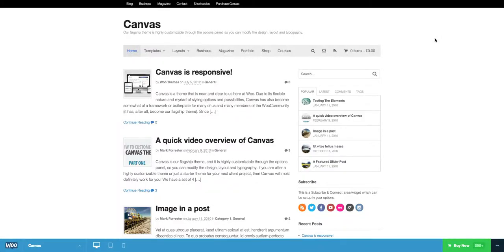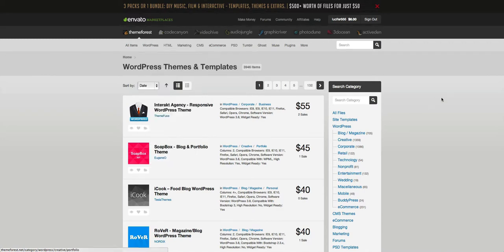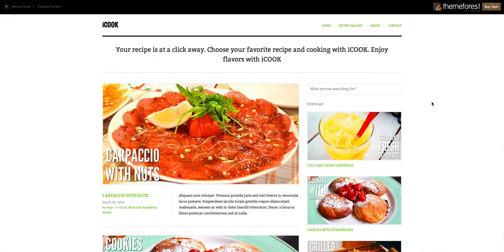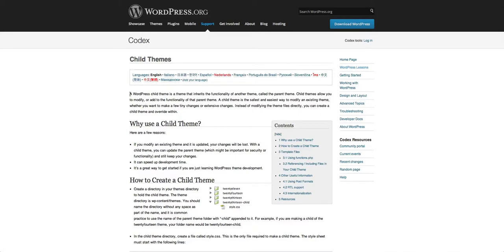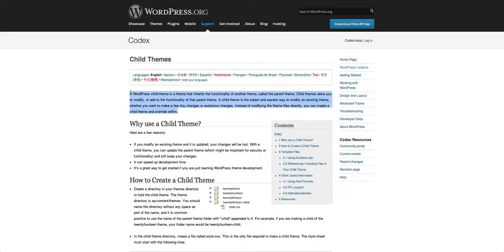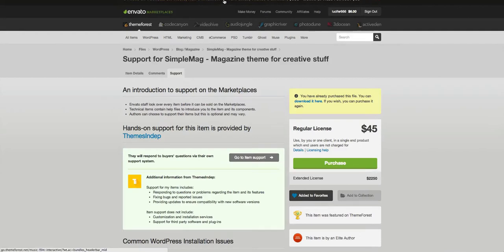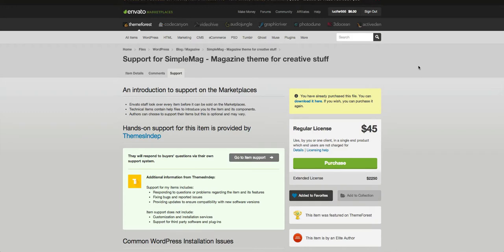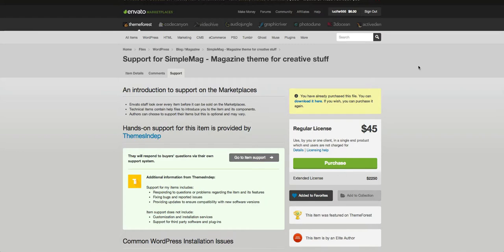WordPress Themes Overview